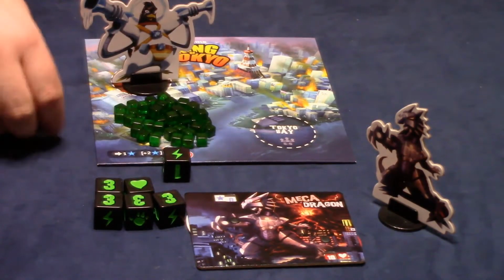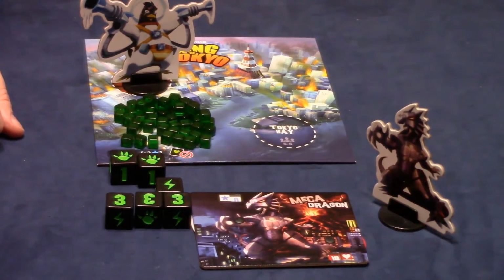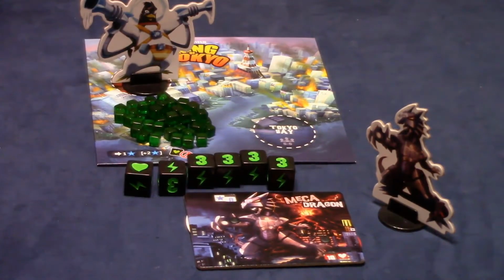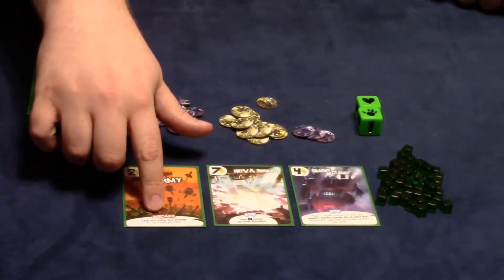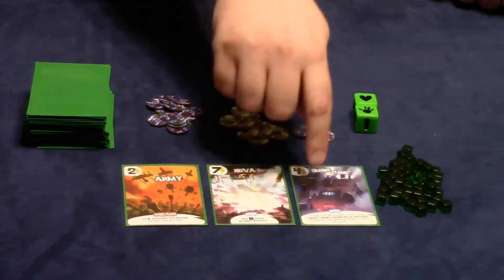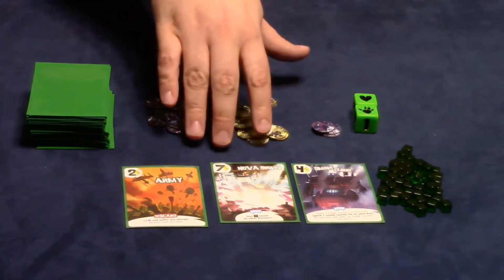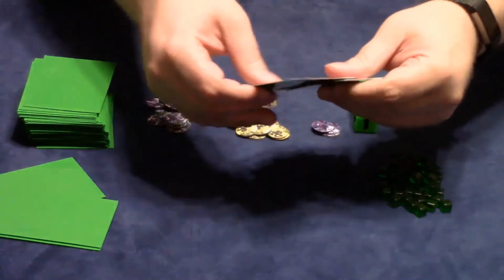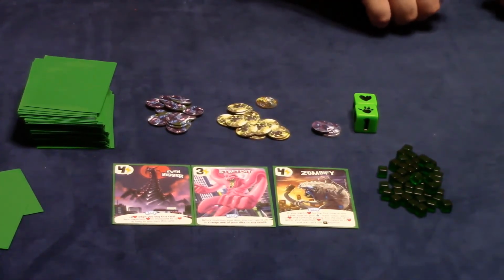How to Play King of Tokyo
Join Shane as he goes over the rules for how to play King of Tokyo.

In King of Tokyo, your goal is to achieve victory by completing one of these two objectives:

- Being the first player to reach 20 points
- Being the last monster standing

If you're aiming to win through points, you can get points the following ways:

- Rolling 3 of the same number earns you a number of points matching the number you rolled (three 1s = 1 point, three 2s = 2 points, etc.). Each additional copy of that same number nets you one additional point.
- Taking the city of Tokyo gets you 1 point
- Starting your turn in Tokyo gets you 2 points
- Some Power cards can also give you points

During your turn, you'll roll your dice up to 3 times, keeping the results you want along the way (think of this game like Battle Yahtzee). In addition to the numbers, you can also roll these results:

- Claws: These deal 1 damage to all monsters in the city if you're outside it, and vice-versa.
- Hearts: These heal your monster 1 point (up to your maximum of 10). You may not use hearts if you are in Tokyo.
- Lightning Bolts: These represent energy (denoted by green cubes). Energy is used to buy Power cards, or 2 energy can be used to reset the available Power cards.

In order to take Tokyo, if it is empty, all you need is 1 claw. If someone is occupying Tokyo, however, after you deal them damage with your claw(s), they can choose to either stay in Tokyo, or cede it to the attacking monster.

Develop your powers, sharpen your wits, and gather as much luck as you can - you'll need all of this to claim your dominance over the other pretenders to your throne!